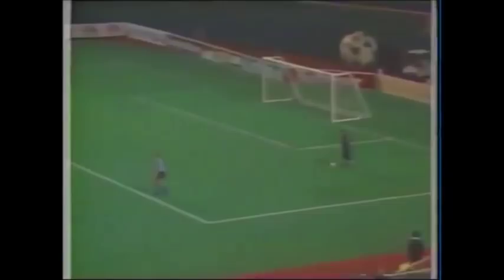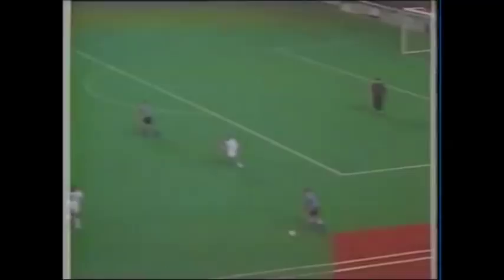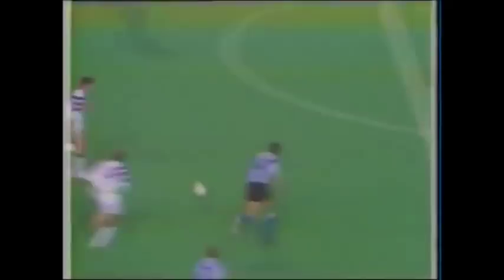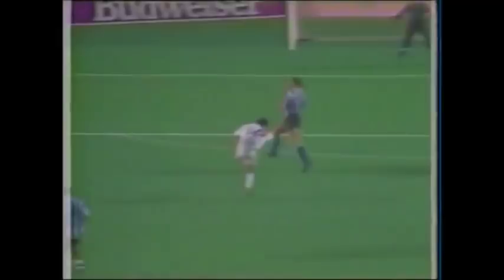USA 2-0 WEDNESDAY, FRIENDLY, 2/8/1991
The Owls, with John Harkes in their side, face the US national side in Philadelphia.